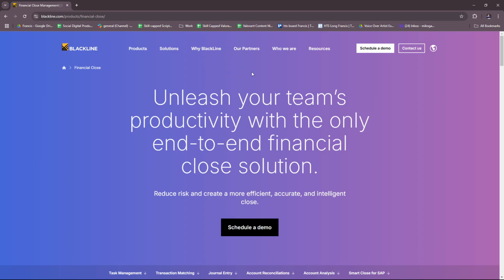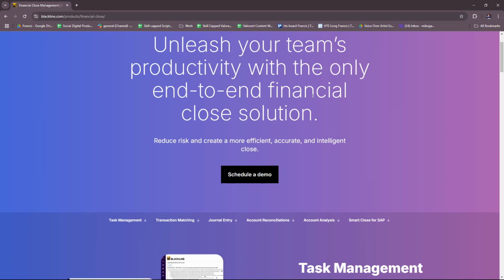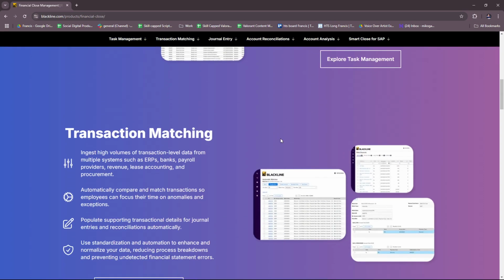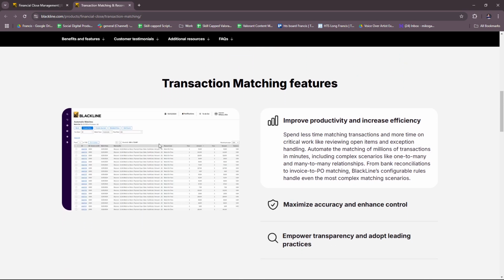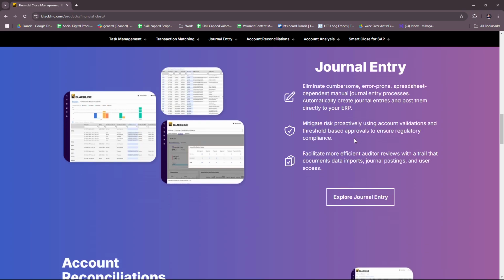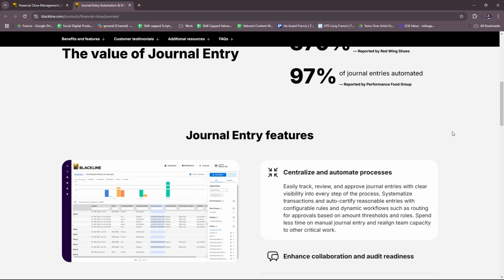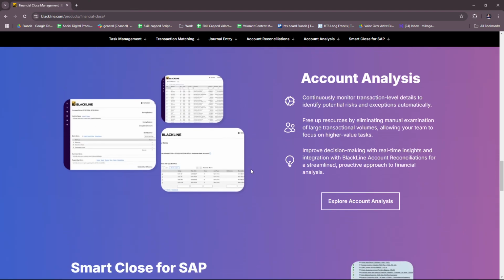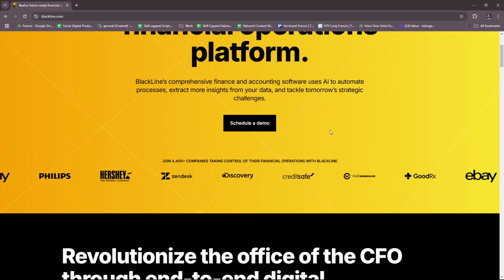How to Use BlackLine Financial Close Management| Complete Tutorial for Efficient Financial Reporting